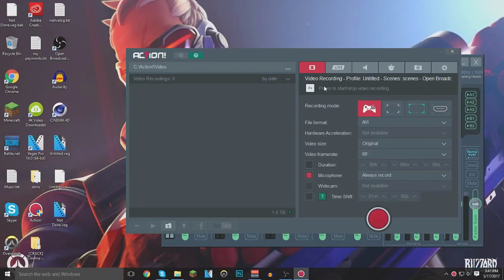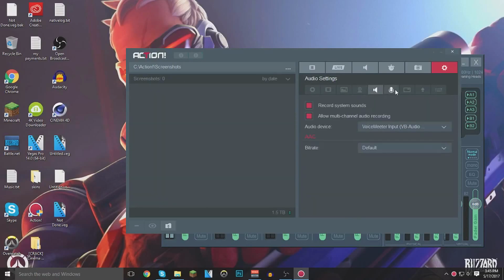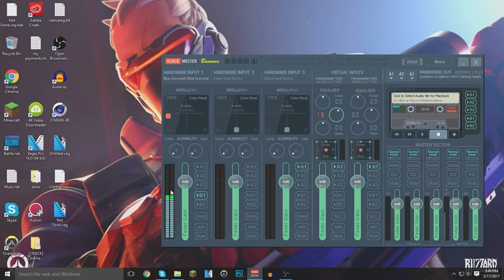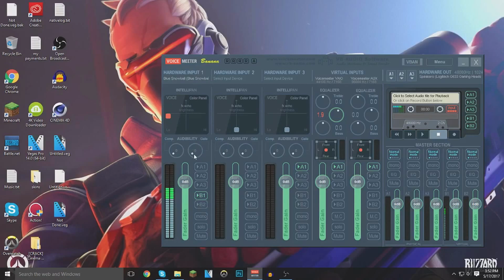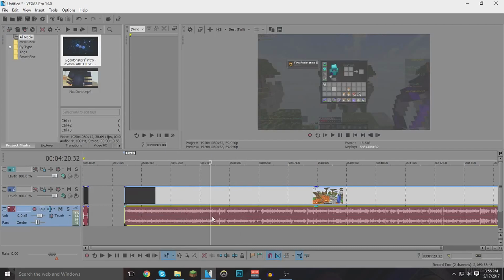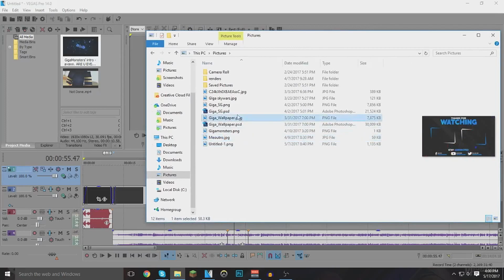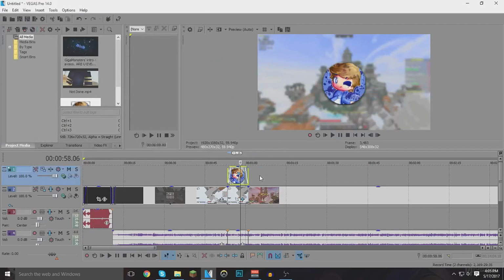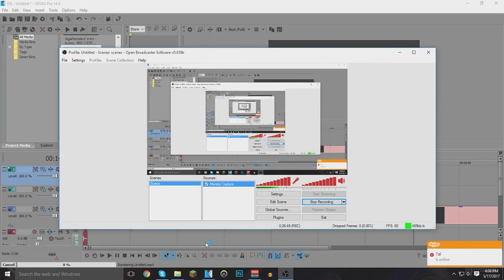HD 3K Render Settings Tutorial! | How I Make My Videos Using Action, VoiceMeeter, & Sony Vegas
HD 3K Render Settings Tutorial! | How I Make My Videos Using Action, VoiceMeeter, & Sony Vegas. Today I will be presenting you guys my 3K special and my best Minecraft+Overwatch HD render settings that I use for Sony Vegas and other programs. ENJOY!
Like Goal:30?!
Sub Goal: 5K!

►IGN(s)
Overwatch: Imgigabytes#1418
Minecraft: Gigamonsters

🎥 Software's:
Action: To Record
Sony Vegas Pro 14: To Edit

►STALK ME  ( ͡° ͜ʖ ͡°)

➸Skype: live:jojoguo2014 (If you wanna collab)

📅Official UPLOAD SCHEDULE!
Sunday: Overwatch
Tuesday: Minecraft
Thursday: Overwatch
Saturday: Minecraft

👍Make sure to leave a rating down below! ;)👍
✌️✌️Have a wonderful day! Byeee! ✌️✌️

-Gigamonsters 👑